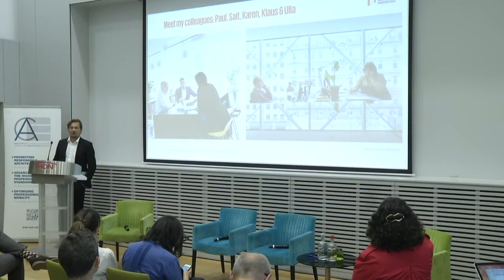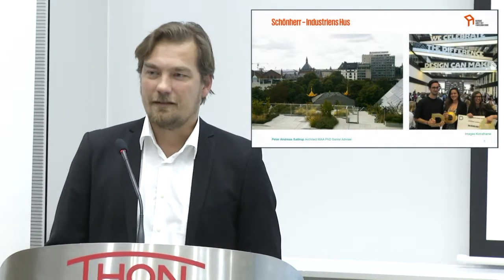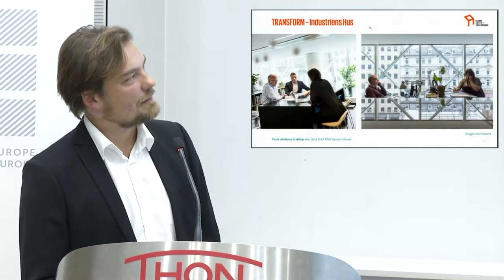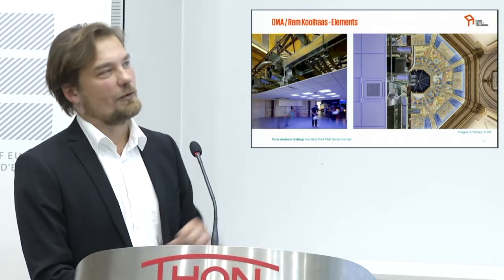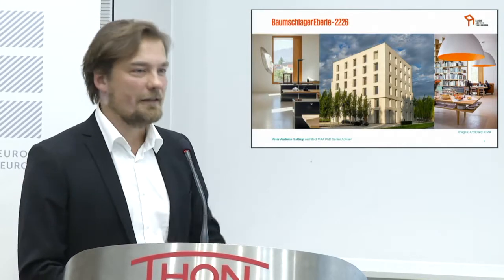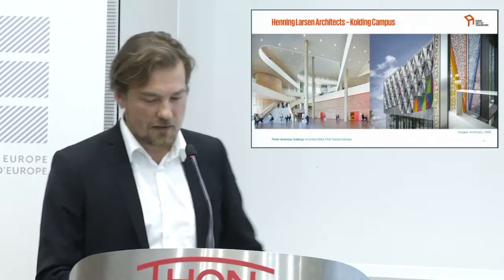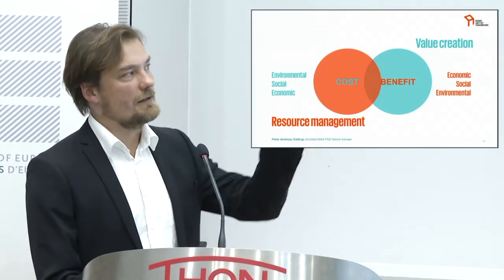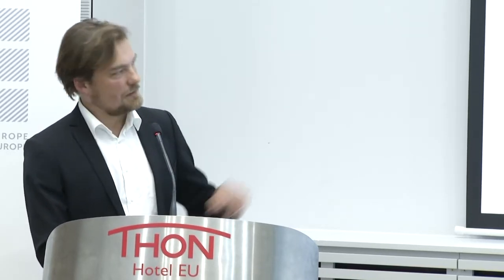Peter Andreas SATTRUP - Smart Buildings need Intelligent Design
ACE Energy Day
Public Workshop - Smart and Smart-er: Architecture and Building Performance

Thursday 7 June, Brussels